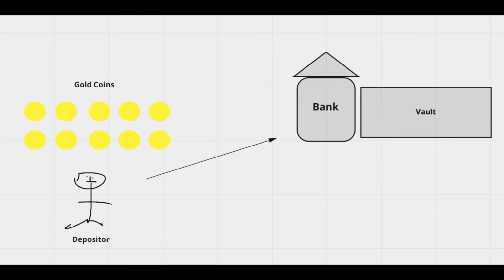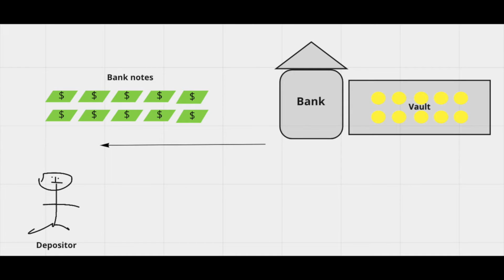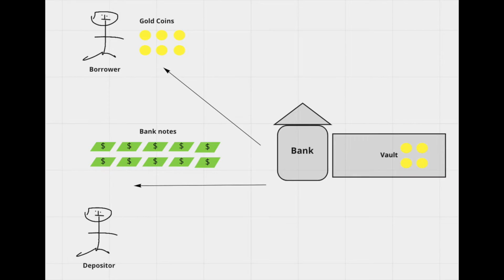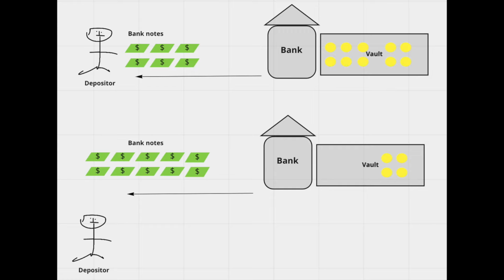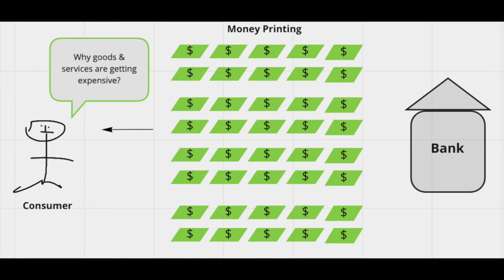Why Canadians Overpay for Real Estate? How Bank Run & Inflation Have Similar Impacts on Consumers?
In this bite size video, Yasin is explaining how bank runs and inflation have similar impacts on average Joe and Jain in the economy. Also why Canadians are overpaying for real estate ?

Yasin is an IT Sales expert, a passionate Realtor/Investor, an Economy/Finance Enthusiast, is sharing his experience with the community with these bite size educational videos. Feel free to drop your comments below and contact Yasin for any follow up questions or any help needed in building your financial literacy, protect & grow your wealth.